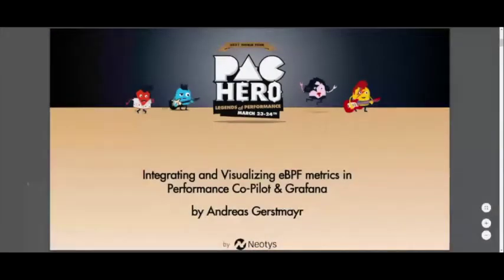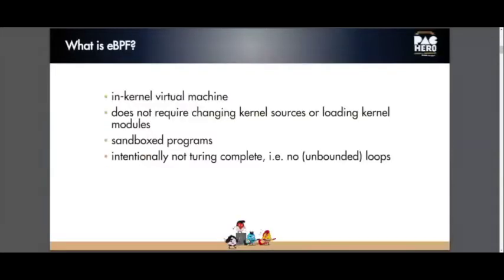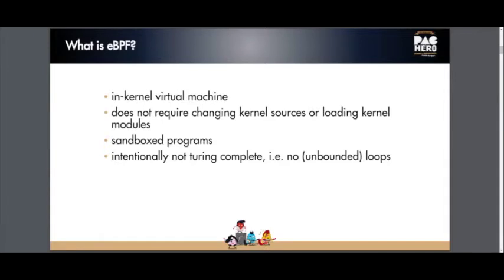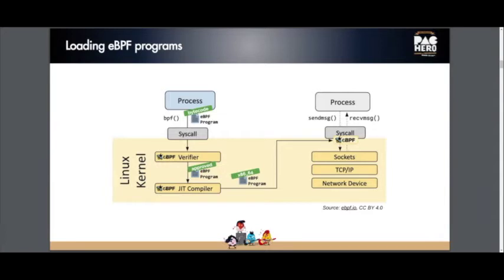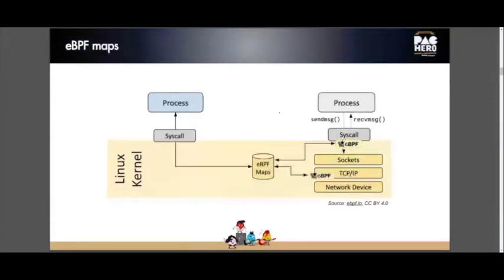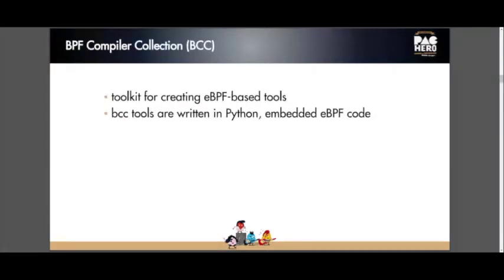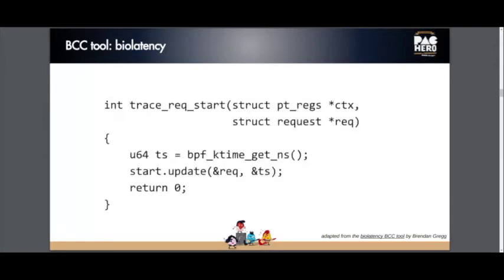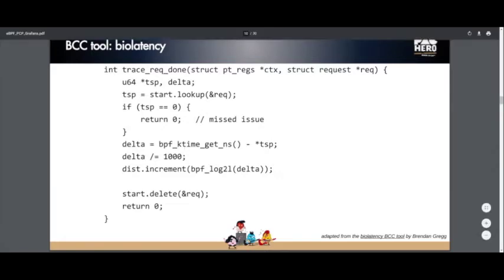Integrating and Visualizing EBPF Metrics in Performance Co-Pilot & Grafana, by Andreas Gertmayr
I’ll show how to integrate eBPF metrics in Performance Co-Pilot and how to visualize them in Grafana.

eBPF is an innovative technology which allows tracing of kernel functions and tracepoints without modifying the kernel or loading kernel modules. In my talk I’ll show how to ingest metrics gathered by BCC and bpftrace tools into Performance Co-Pilot. Performance Co-Pilot is a system performance analysis toolkit for collecting, analyzing and visualizing various system and application metrics. In the second part I’ll demonstrate how to visualize these metrics in Grafana, for example how to visualize disk latency data collected by a BCC tool with a live heatmap in Grafana.

ABOUT ANDREAS

Andreas works as a Software Engineer at Red Hat on Performance Co-Pilot (PCP) and related performance and visualization tools. Previously he worked at Catalysts GmbH on web applications, mobile applications, DevOps for a storage cluster and hardware projects.